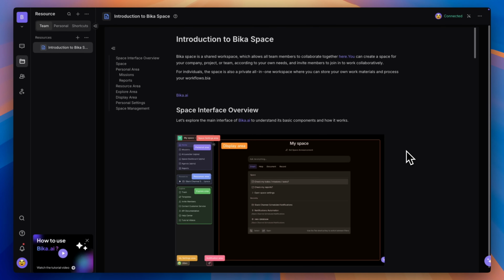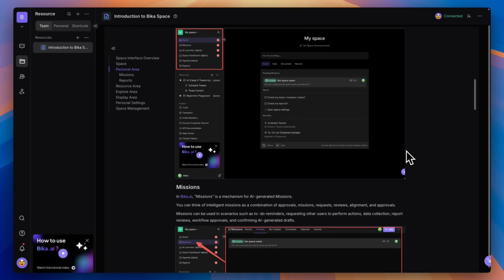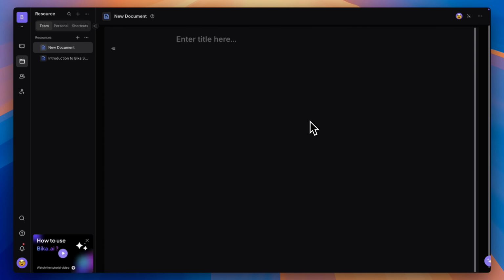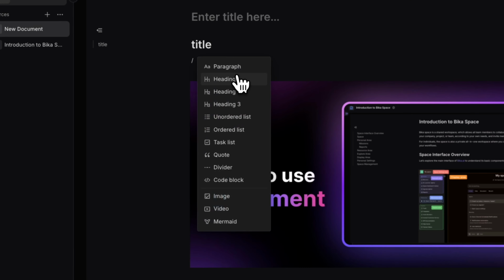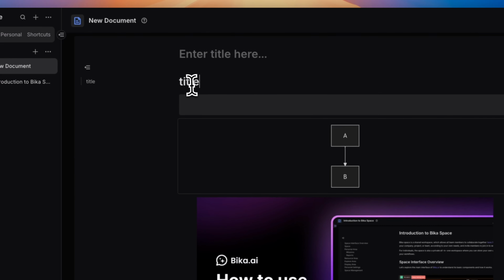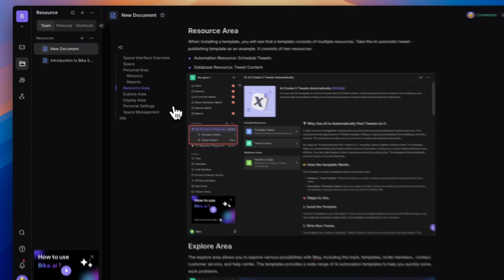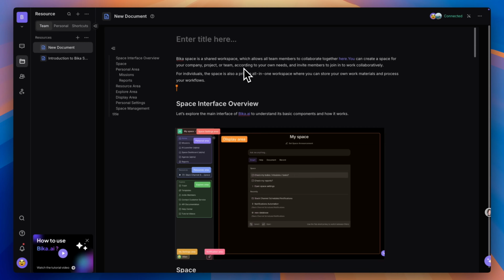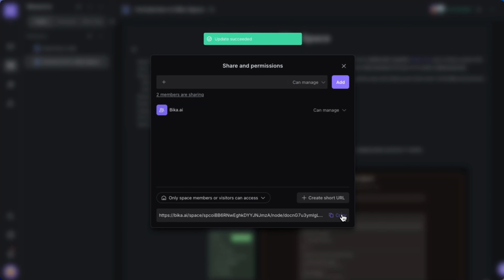How to Use Documents in Bika.ai | Beginner Guide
Bika.ai Documents help you store and manage text-based information like project docs, meeting notes, and knowledge base articles — all in a collaborative, flexible format.

In this video, you’ll discover how to create and edit Documents in Bika.ai, use Markdown and rich text, add content blocks, collaborate in real time, and share seamlessly across teams. Let’s explore how Bika.ai makes structured writing and teamwork effortless.

🎬 Video Chapters:
00:00 - 00:20: What are Documents and what can you do with them
00:21 - 00:56: Creating, formatting, and adding rich content blocks
00:57 - 01:21: Real-time collaboration, sharing, and structured writing made easy

🚀 About Bika.ai
Bika.ai is the first AI Organizer platform that helps you build and manage your own agentic AI team. Combining AI agents, automation, databases, dashboards, and documents in one place, Bika.ai makes running your one-person AI-powered company a reality. Just chat, build, and manage your agents like you would in a messenger app — and watch them proactively get your jobs done.